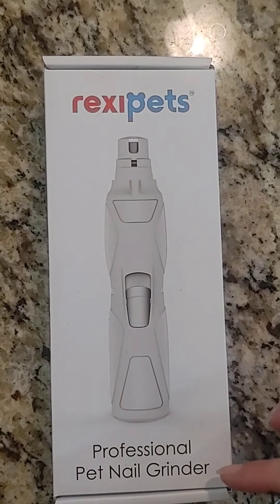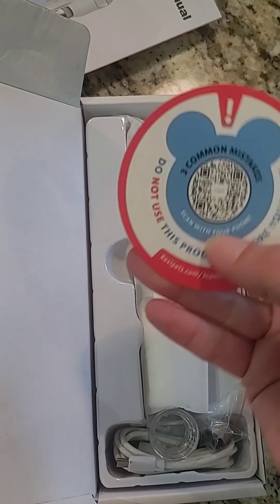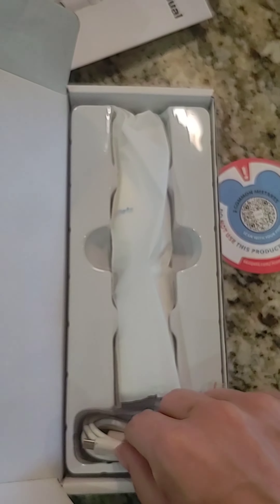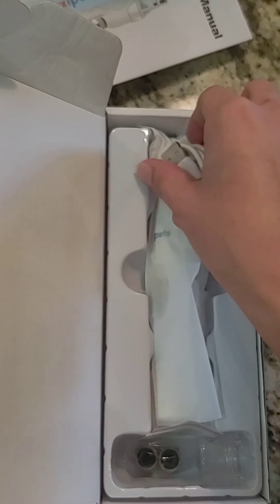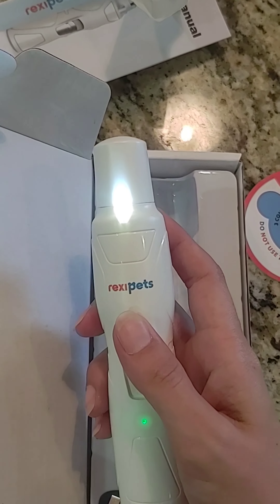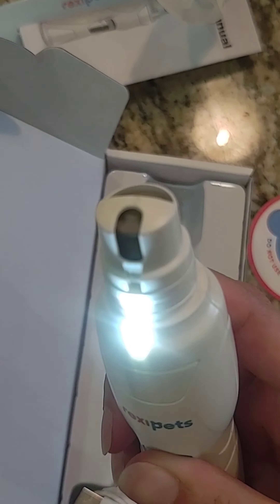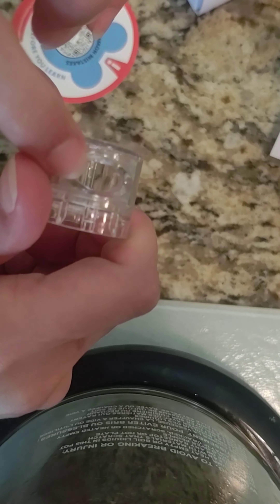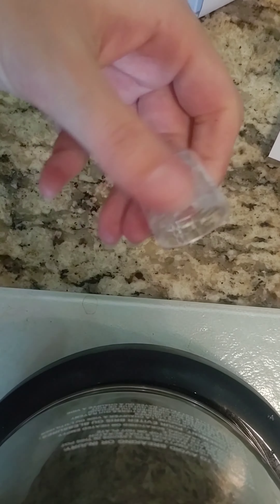Found this on Amazon! Even my scared little rescue dog put up with it!